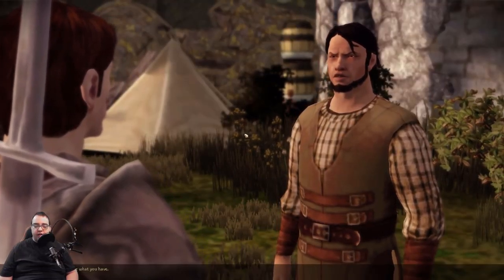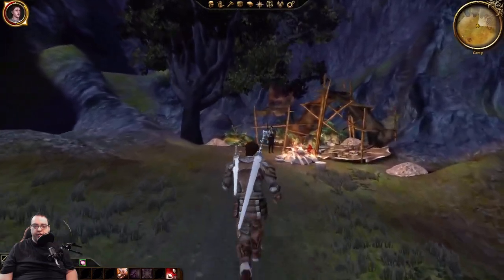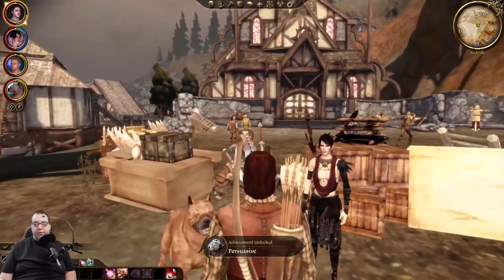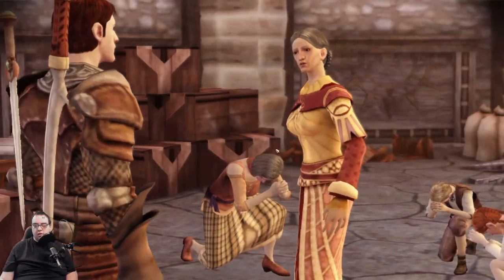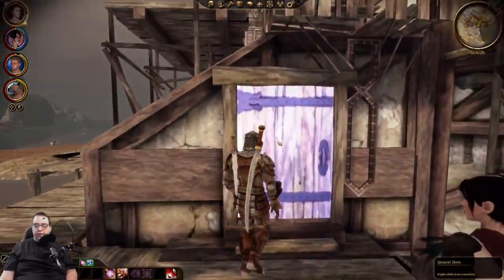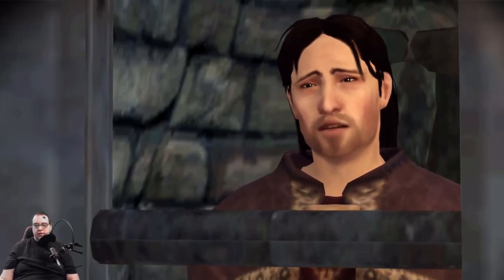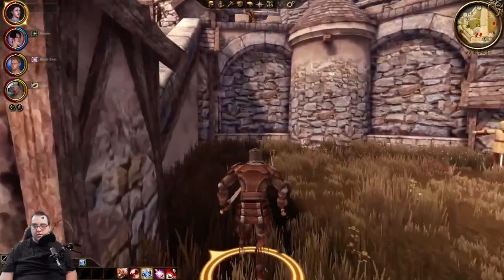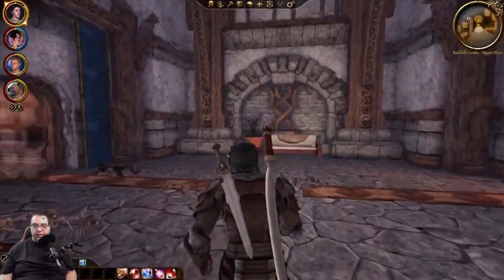Exploring Redcliffe Village in Dragon Age Origins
Welcome to our video where we explore the iconic Redcliffe Village in the classic RPG game, Dragon Age Origins! Join us as we delve into the rich lore and history of this quaint village, uncovering secrets and engaging in exciting quests along the way. From the mysterious Chantry to the bustling marketplace, Redcliffe Village is a must-visit location for any Dragon Age fan. So grab your sword and shield, and let's embark on this epic adventure together!